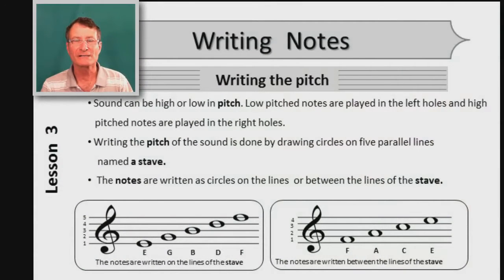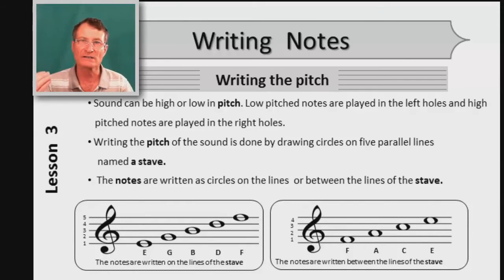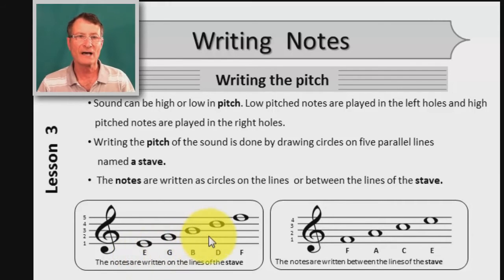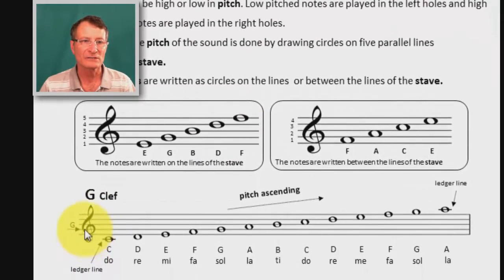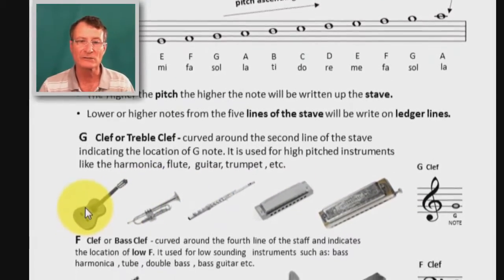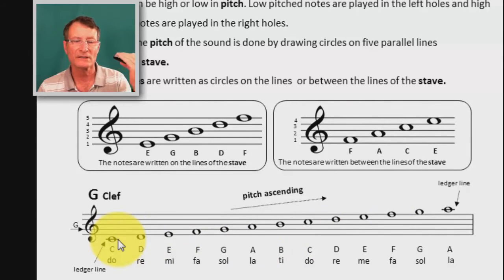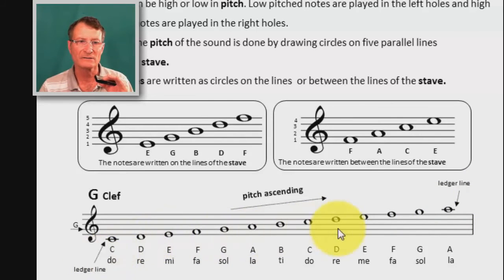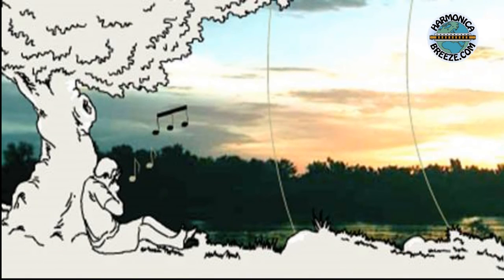Harmonica Lesson 3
Video - Writing  Notes -Writing the Pich

*First 6 lessons for free

Harmonica Breeze, the school for learning music and the ultimate site for learning harmonica on-line.
Students learn to read notes, basic music theory and how to produce different sounds while playing a variety of international songs